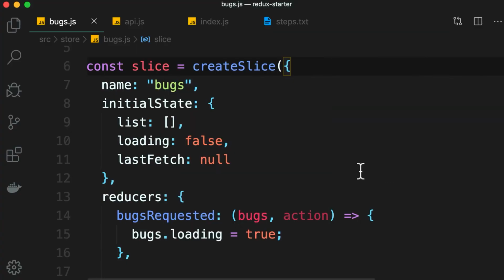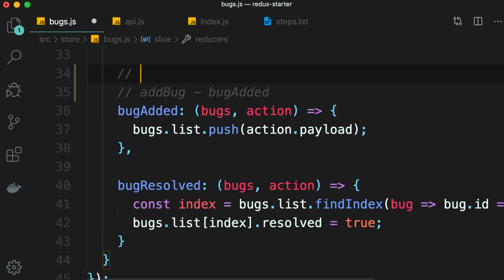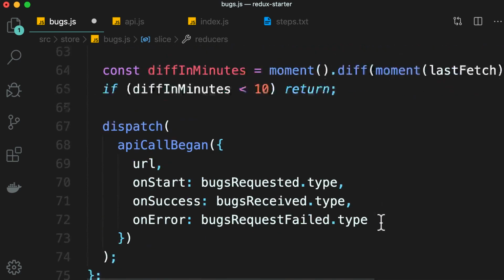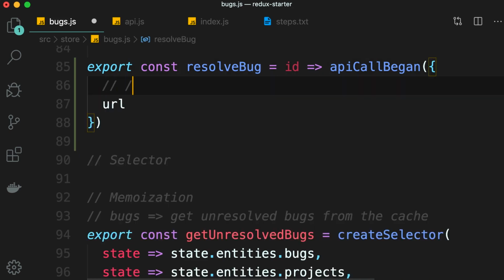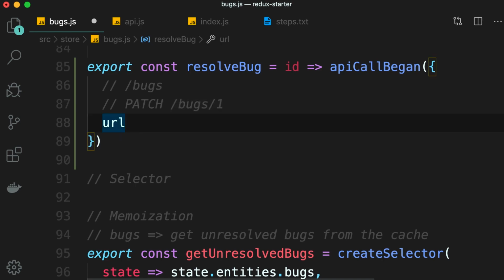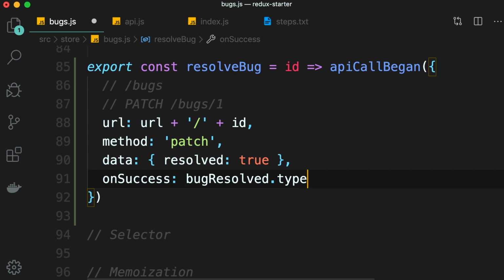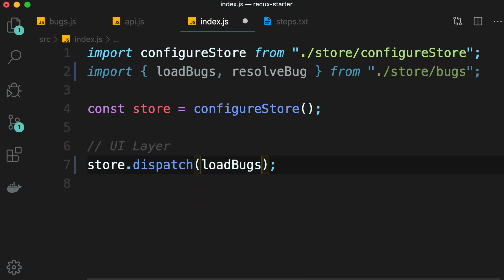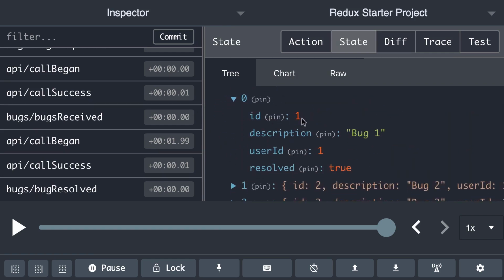Redux | #80 - Solution Resolving Bugs [By Mosh Hamedani]